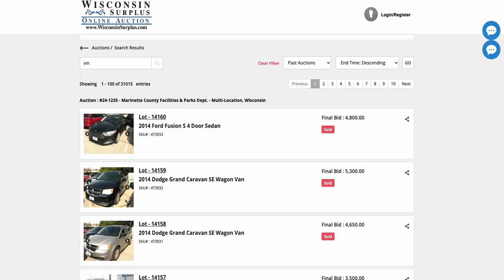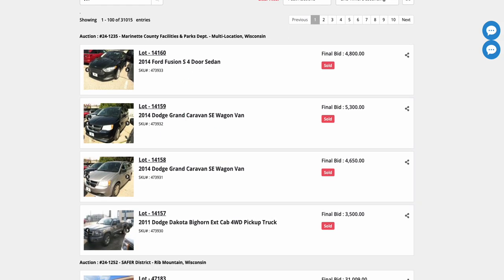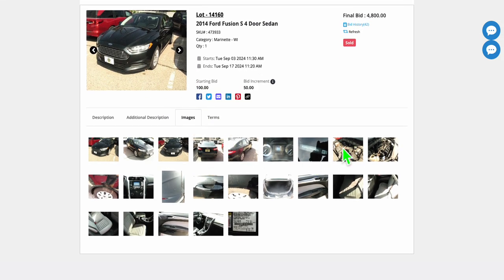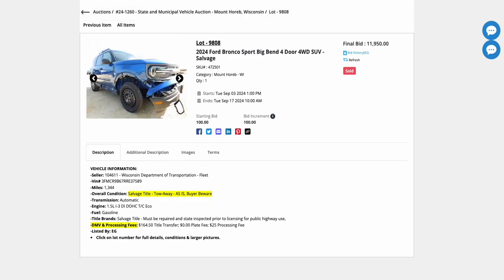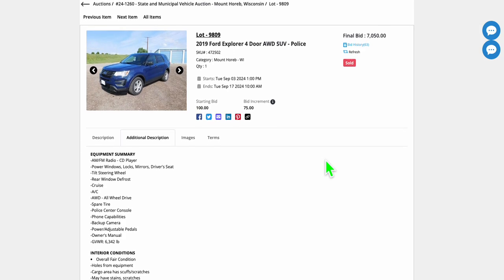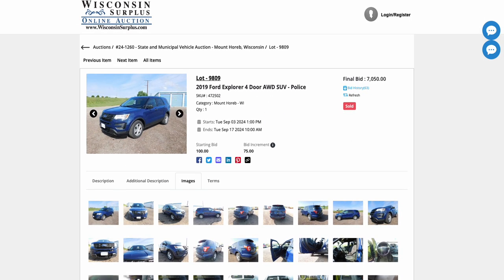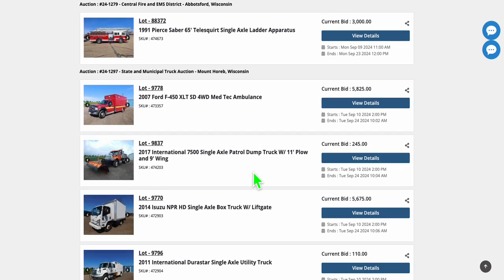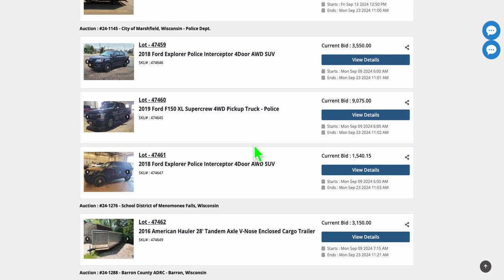Cheap Trucks and vans at government vehicle auction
Auction results for government vehicle auciton in wisconsin.